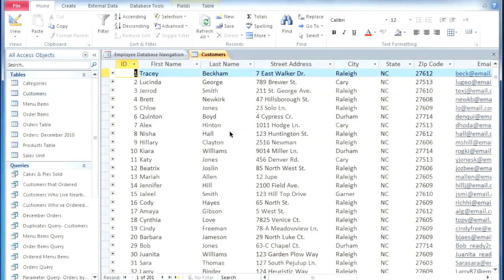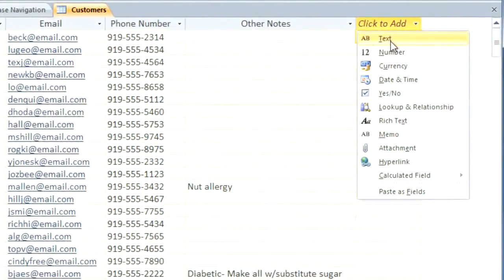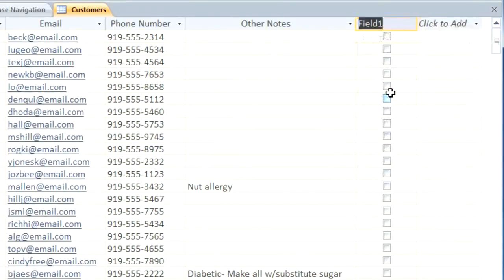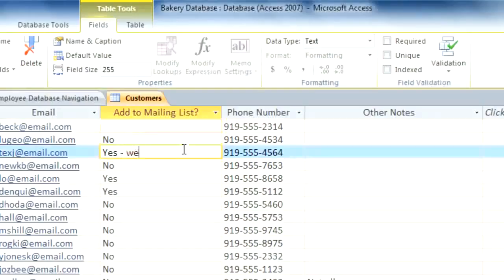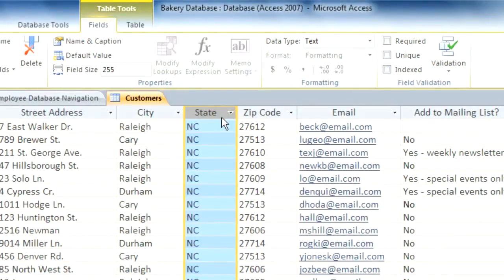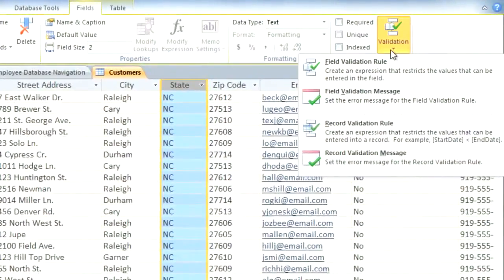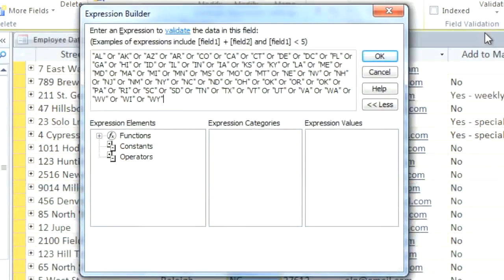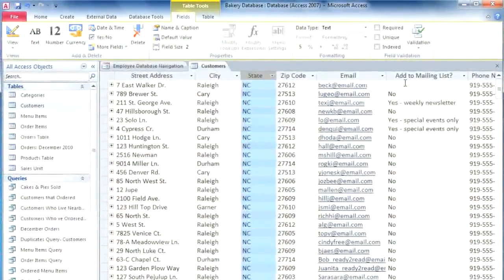Access 2010 Modifying Tables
đoàn